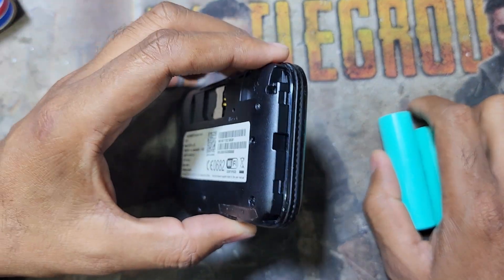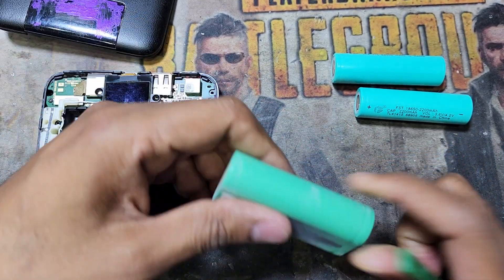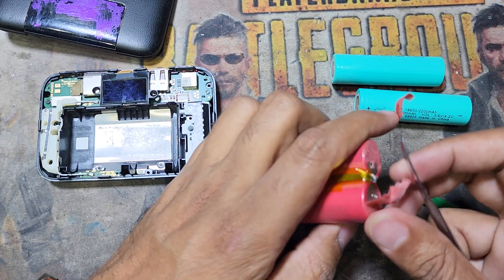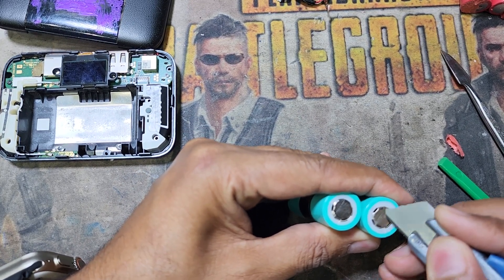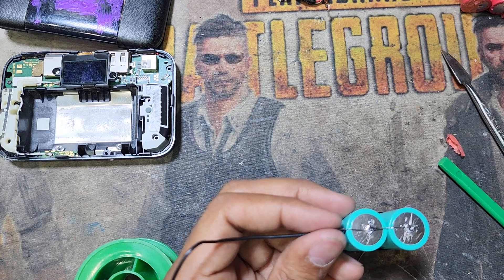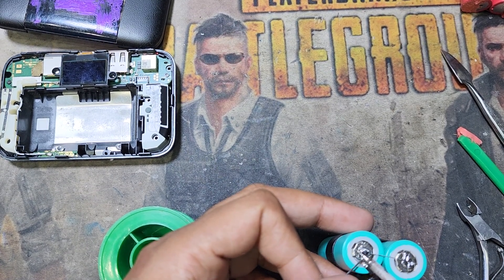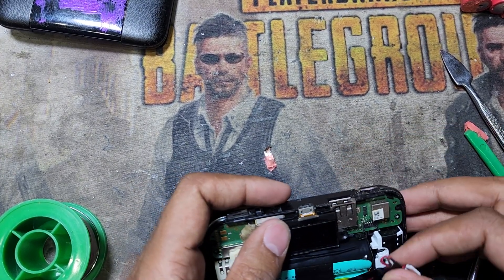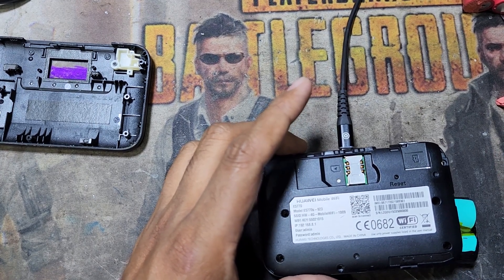HOW TO MAKE BATTERY FOR HUAWEI POKET ROUTER E571 PORTABLE CHARGER ROUTER FIX AT HOME BATTERY LOW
this video is very important to all HUAWEI portable POKET router user how to make a battery for this device